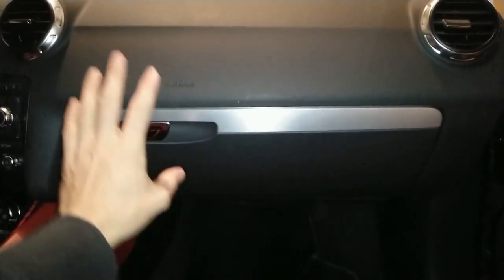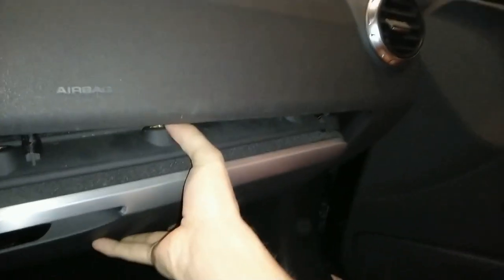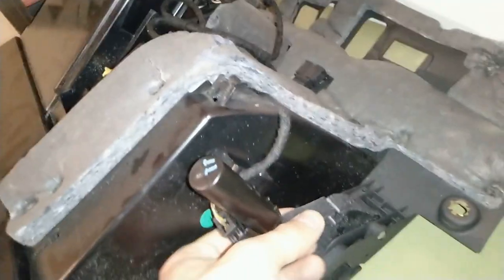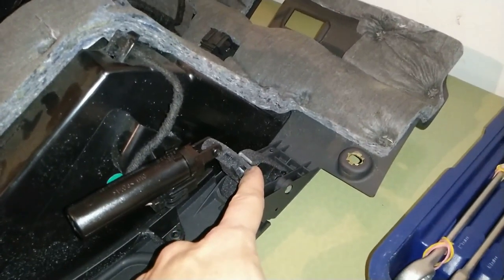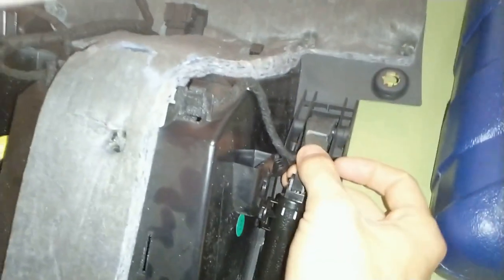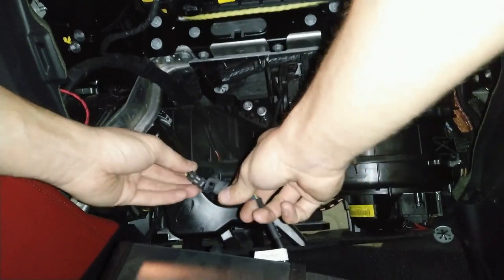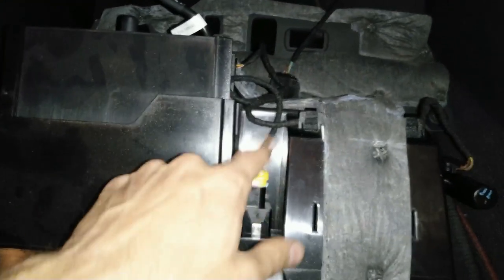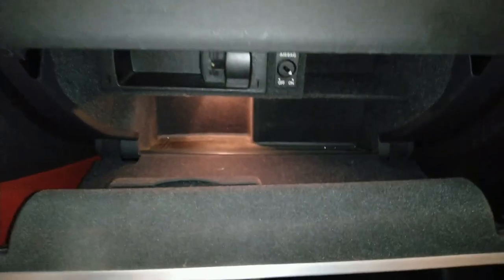Remove and Repair Glove Box on Audi TT Mk2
A short video how I've removed and repaired the glove box movement on Audi TT Mk2 2007.